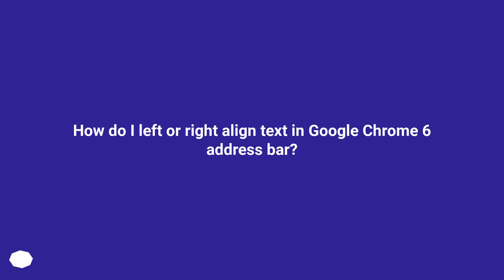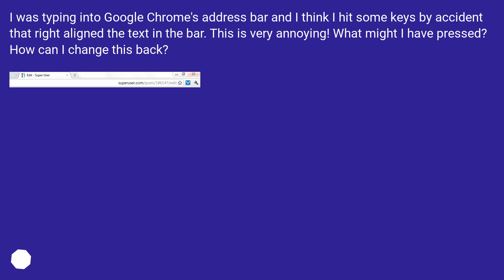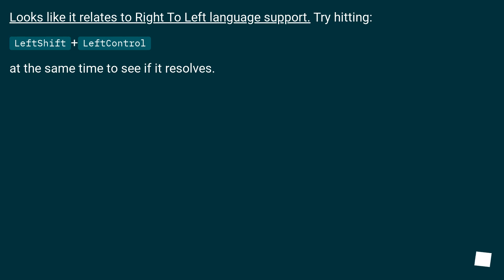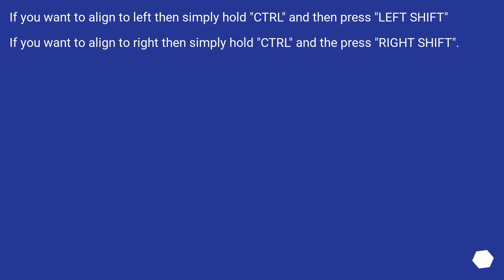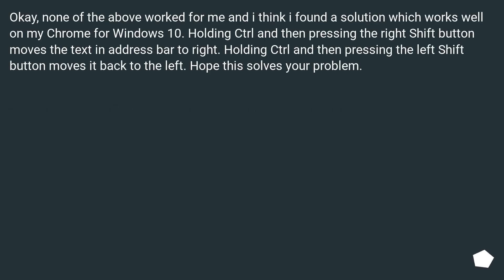How do I left or right align text in Google Chrome 6 address bar?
Chapters
00:00 Question
00:33 Accepted answer (Score 65)
00:53 Answer 2 (Score 12)
01:12 Answer 3 (Score 6)
01:38 Answer 4 (Score 2)
01:55 Thank you